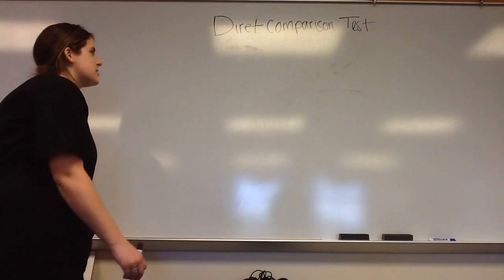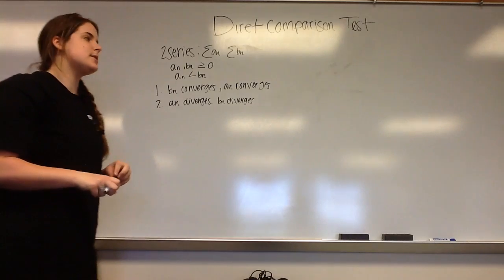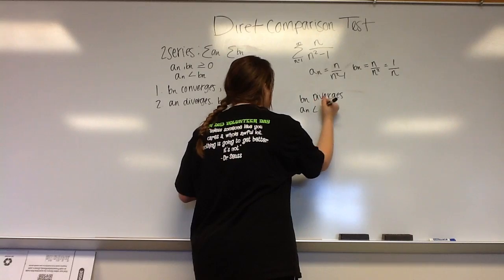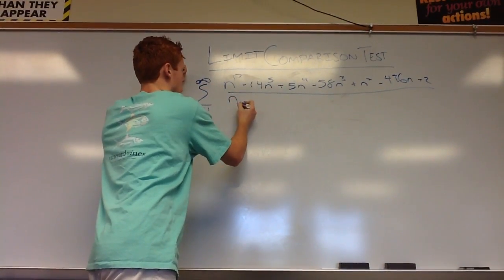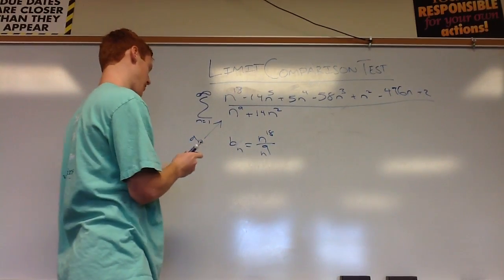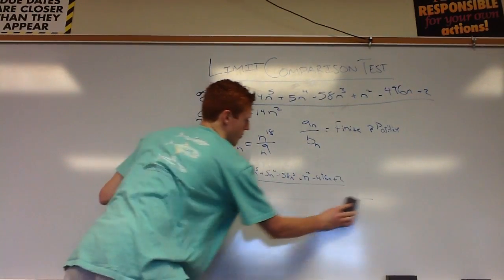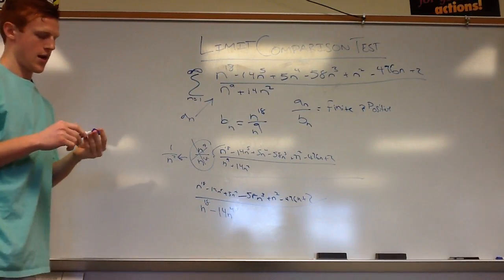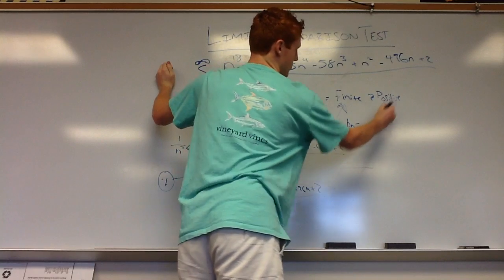Calculus Project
This video is about Calculus Project